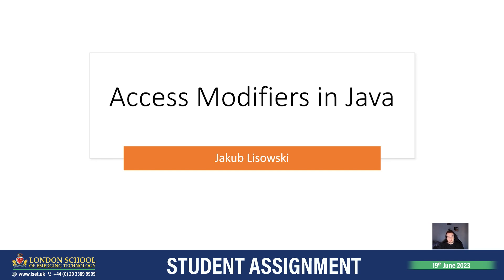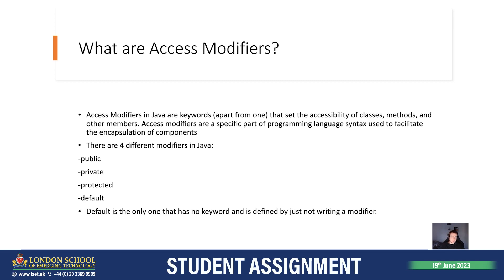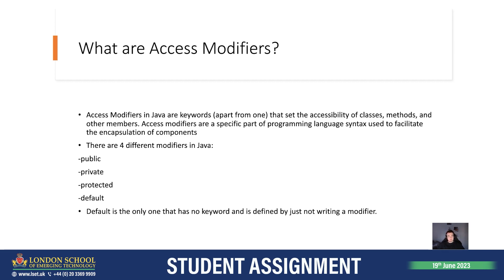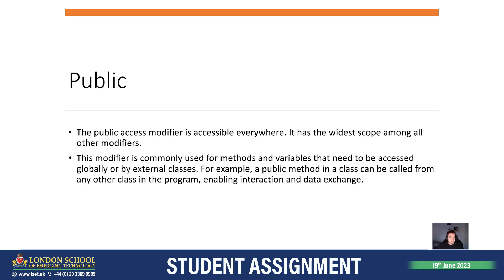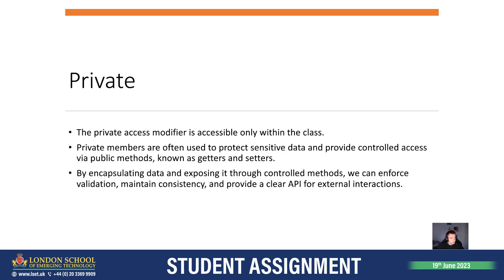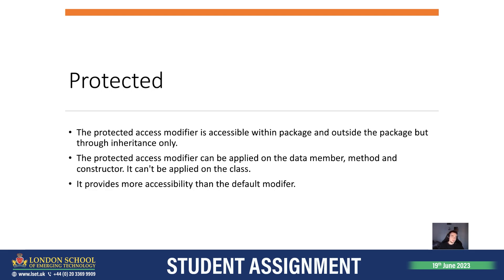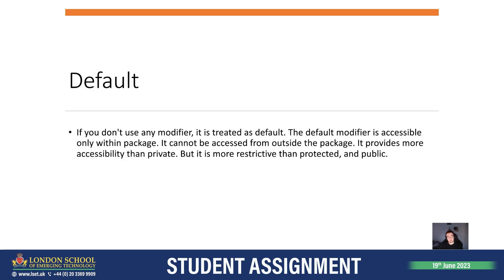Discover the Secrets of Access Modifiers in Java Programming! | Student Assignment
Welcome to LSET's Assignment video series! In this video, we will dive deep into the fascinating world of access modifiers in Java. If you've ever wondered how to control the visibility and accessibility of your Java classes, methods, and variables, this is the video for you.

Access modifiers are an essential concept in Java programming, offering a powerful tool to manage the way your code interacts with other classes and objects. Whether you're a beginner or an experienced developer, understanding access modifiers is crucial for writing secure and maintainable code.

In this video, we will cover the four types of access modifiers in Java: public, private, default, and protected. We will explain their purpose, usage, and the restrictions they impose. By the end of this video, you will have a solid understanding of how to use access modifiers effectively in your Java programs.

At LSET, we are committed to providing high-quality educational content for aspiring programmers. Our experienced instructors take a hands-on approach to teaching, ensuring that you not only understand the theory but also gain practical skills that you can apply in real-world scenarios.

So, whether you're a student, a professional developer, or someone who simply wants to explore the world of Java programming, join us in this exciting journey.

Don't miss out on the opportunity to master access modifiers in Java! Start watching now and unlock the secrets of controlling and securing your Java code.